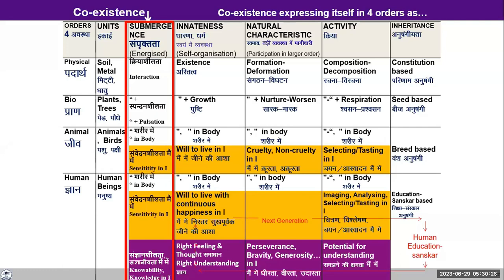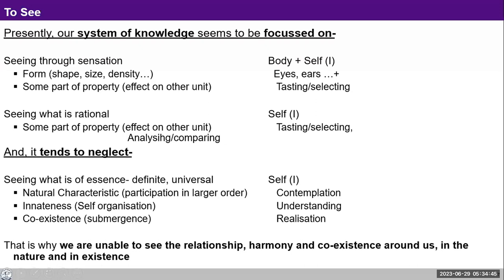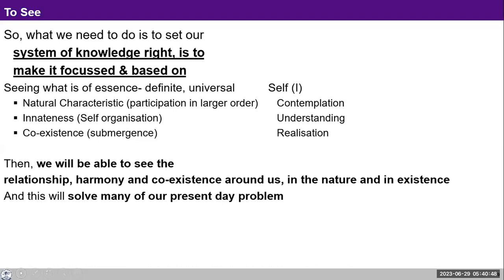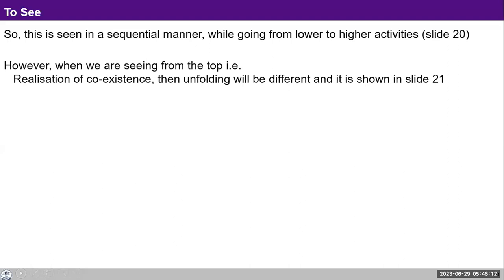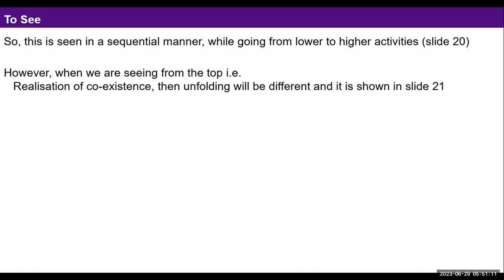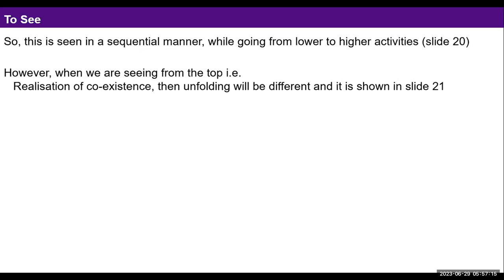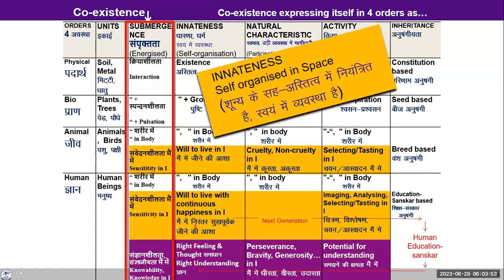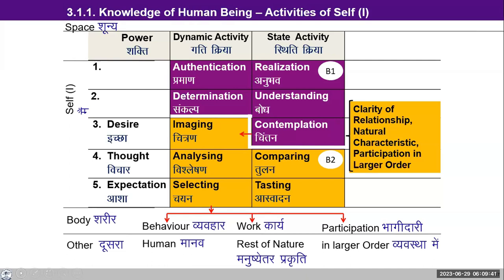D92 UHV III Batch 7 Module 4 Lecture 19 Co existence & it's Expression 2023 06 29 English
D92 UHV III Batch 7 Lecture 19 Co existence & it's Expression 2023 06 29 English

Morning session : Day 92
UHV Input of June 29
UHV III:Module 4: Understanding Nature and Existence
Topic: Lecture 19 Co-existence & it's Expression seen by Self

For Self-reflection:

1. When you are seeing or thinking about any unit, where is your focus - what part do you usually pay attention to-
Form, Property, Natural Characteristic, Innateness or Co-existence?

2.Are you rightly utilising the sense organs of the body?
How do you approach the health of the body- are you depending on medication and treatment or are you taking responsibility for the health of the body with the feeling of Self-regulation?

3.Check the physical facility in your home- are you rightly utilising it or not?

4.We may spend half to one hour separately trying to observe your being in space.

Reflect on the above and note down your observations in your journal.